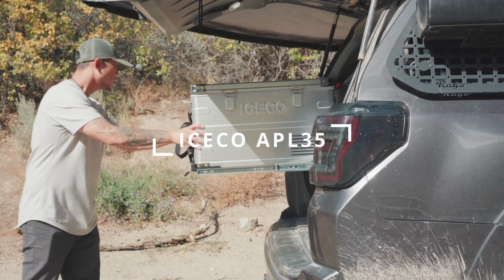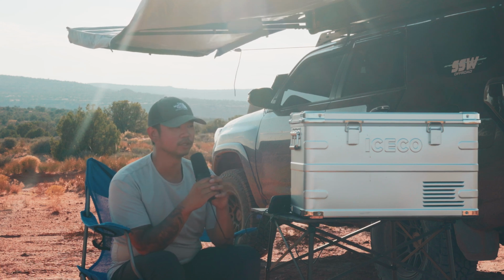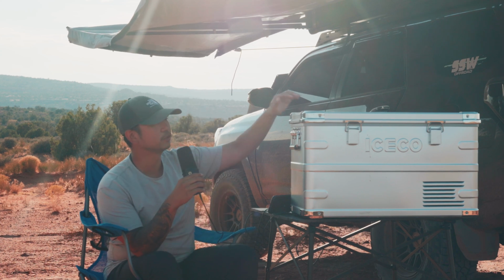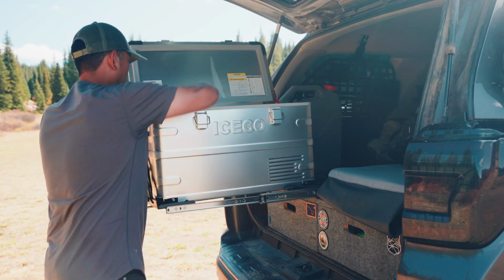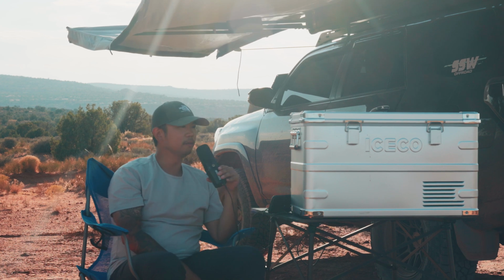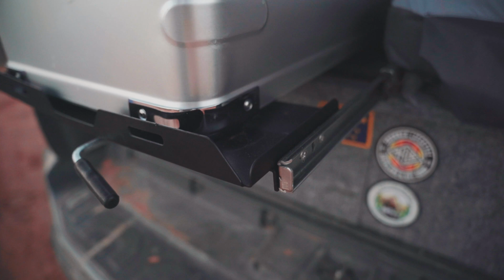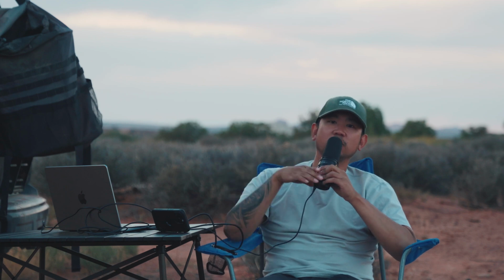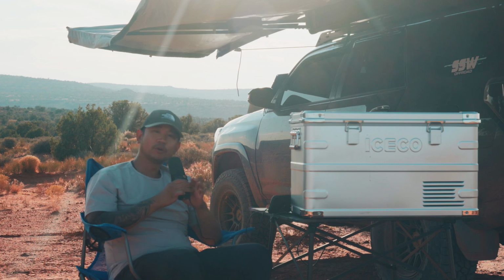The Perfect Fridge | Iceco APL35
In this video, I go over the Iceco APL35 and give some reasons as to why I believe this is the perfect fridge for anyone looking to live on the road or even to have in the back of their vehicle. When it comes to a portable fridge I have some requirements and the Iceco APL35 checks all the boxes.

Front Desk Mount